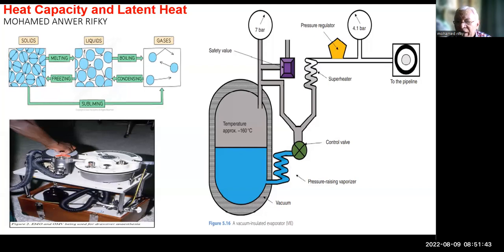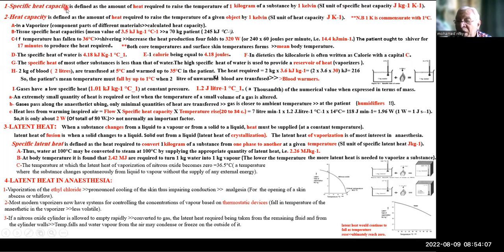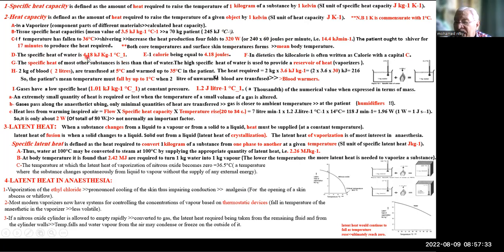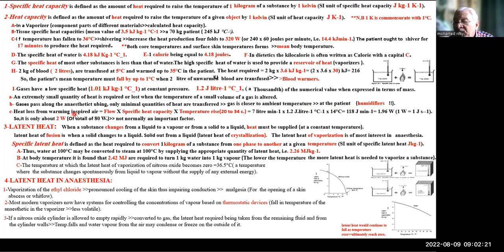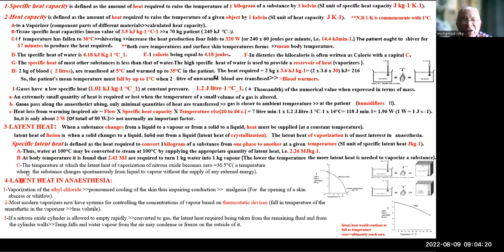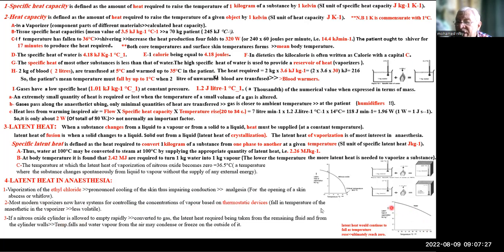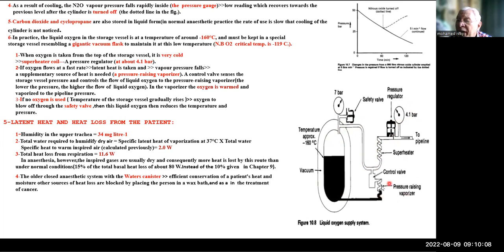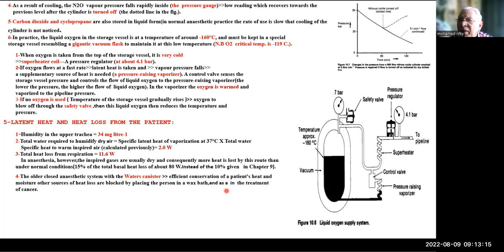HEAT CAPACITY AND LATENT HEAT, EXPLAINED BY MOHAMED ANWER RIFKY, FROM A PHYSICS BOOK- محمدرفقي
PHYSICS FOR ANAESTHESIA PRACTICE—HEAT AND LATENT HEAT—What You OUGHT TO KNOW IN ANAESTHESIA PHYSICS.OTHER LECTURES OF THE SAME SUBJECT AND OTHERS  ARE ALSO FOUND AT MY SITE.